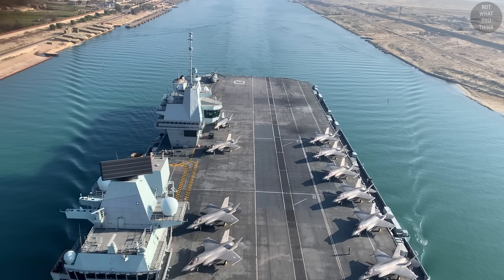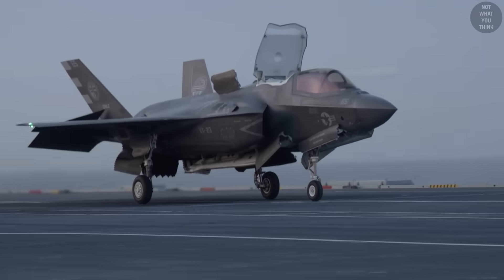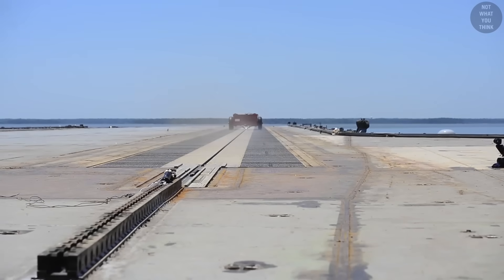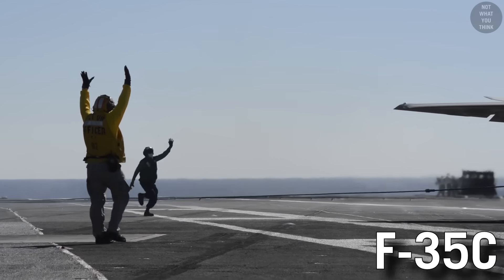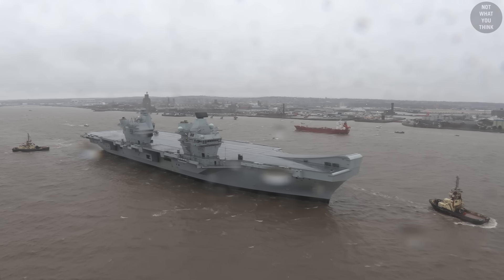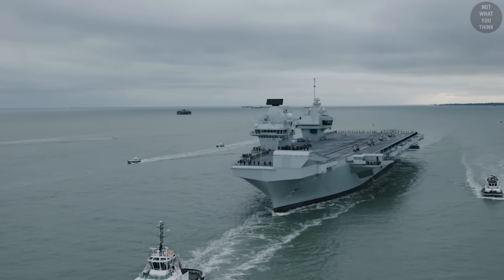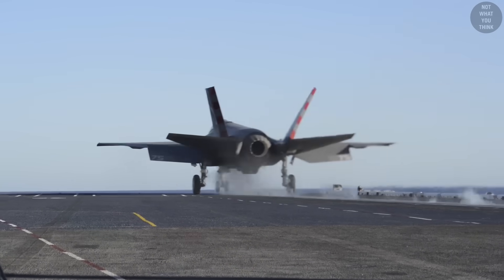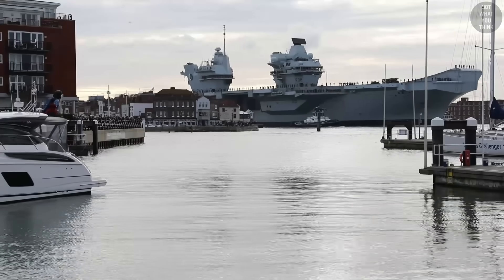Was the Angled Flight Deck Missed on HMS Queen Elizabeth?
Why does HMS Queen Elizabeth have a straight deck design? At one point, an angled flight deck was planned to be implemented but it didn't happen. But why? It's NotWhatYouThink, or is it?

1AM OMW - Ballpoint
Rockstar (Instrumental Version) - Basixx
Tomorrow Island - DEX 1200

Footage:
Russian Ministry of Defence
Indian Navy
Lockheed Martin
US Department of Defense
PropBroChill17